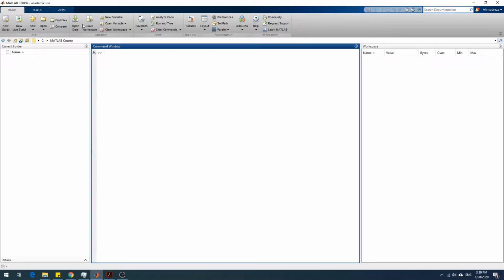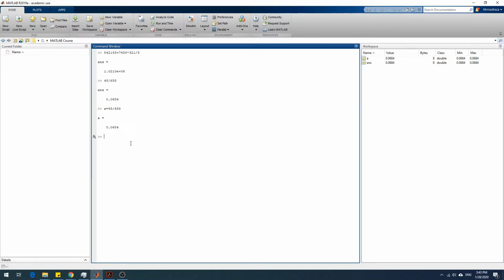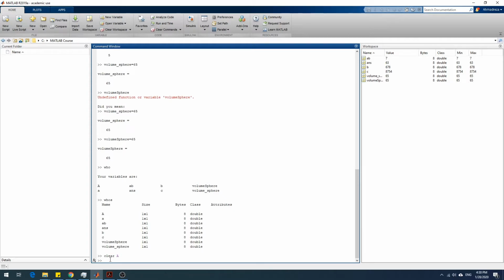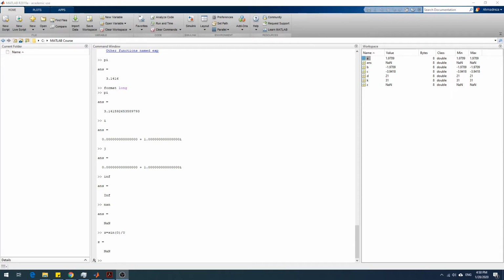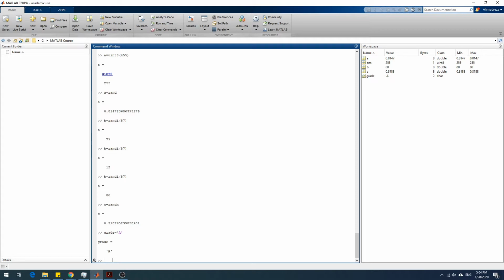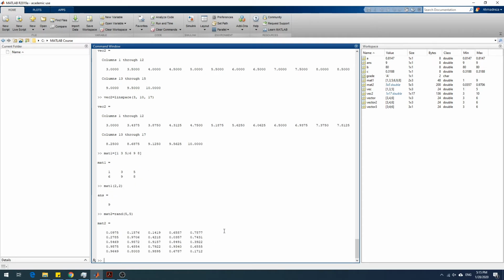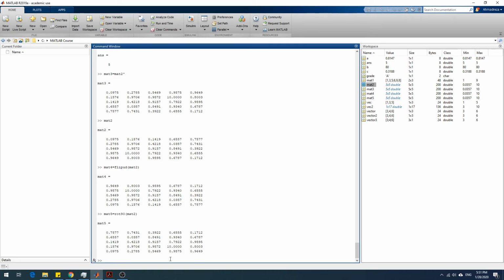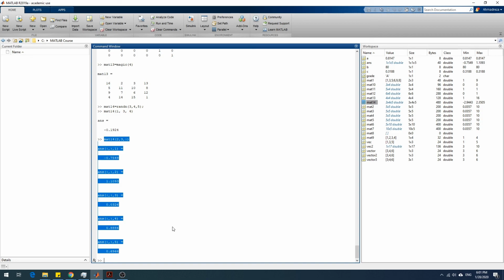MATLAB for Everyone! - Part 1